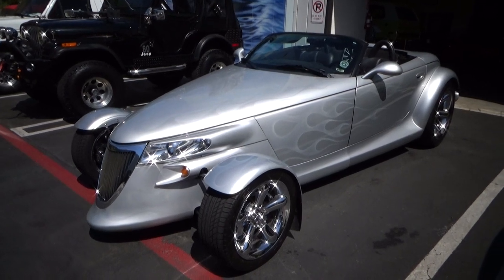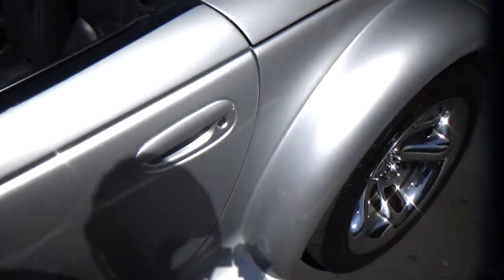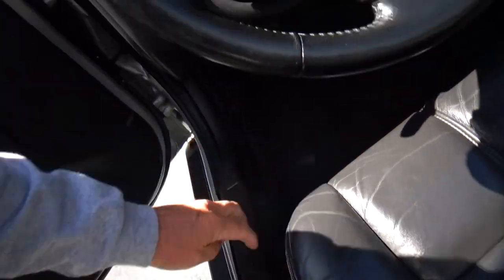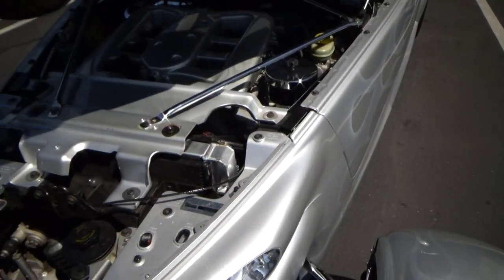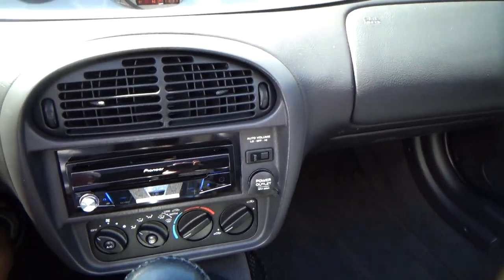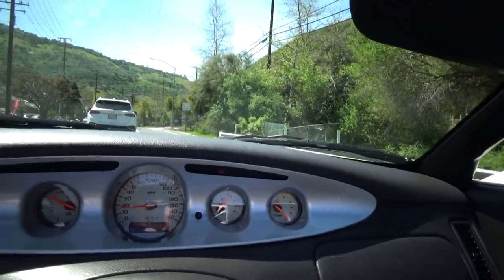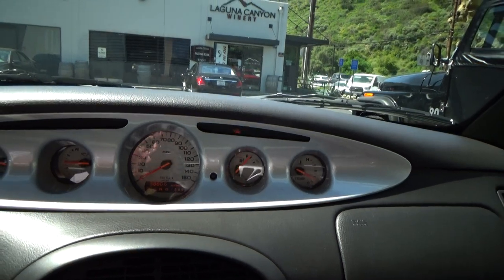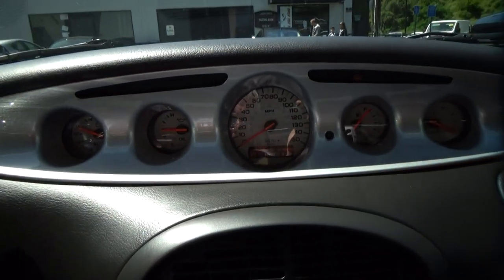2001 Prowler with super charged engine test drive at Laguna Classic Cars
Subtle modifications and upgrades makes this a strong performer yet completely legal and compliant to California smog laws. Trophy winning metallic silver Prowler with black interior is always garaged, has never been in a collision and has many aftermarket custom features and was originally purchased by me.

Supercharged V6 equipped with headers, modified intake & exhaust. Includes Prowler Pro rear end gears, beefed up transmission and a larger aftermarket radiator to ensure cool running. Front bumpers removed for style with chrome plated front suspension, custom chrome grill and brake calipers.

Pearl white ghost flames professionally painted on hood and along the sides.

Removable hardtop with cradle for storage. Black soft top under the rear deck is in excellent condition.

Custom rear belly pan installed with trailer hitch behind license plate for removable weekender storage box.

Goodyear extended mobility tires (EMT) with run flat capability.

Sound system replaced with Pioneer flip out display including CD and Bluetooth connectivity. Speakers replaced with high end German made speakers and two amplifiers.

Door widening spacers installed to allow doors to open wider. Hidden kill switch installed to keep engine from starting and avoid theft. Includes two sets of keys with remotes.

This vehicle comes with a fresh smog corticate and comes with a clean and clear California title.